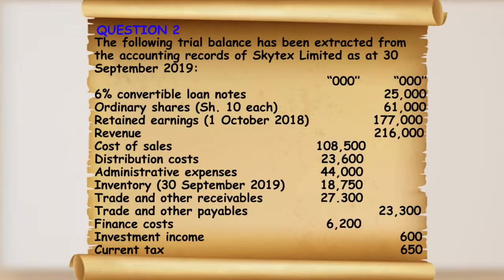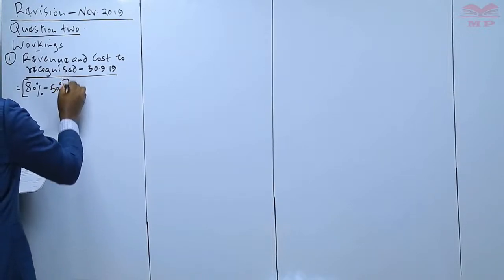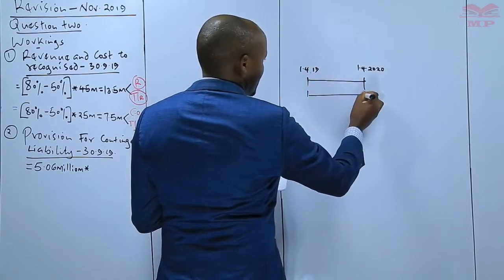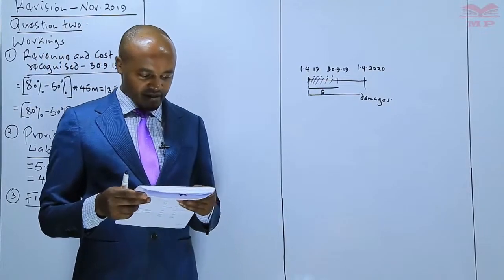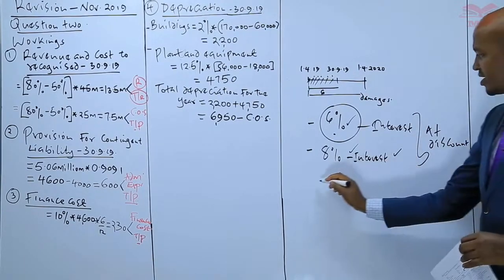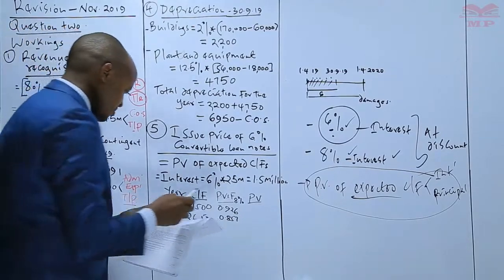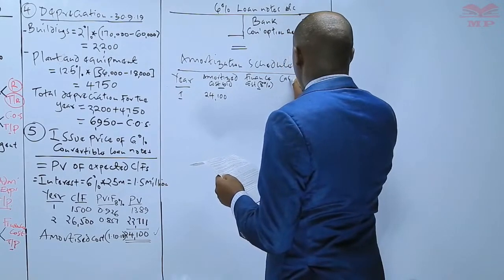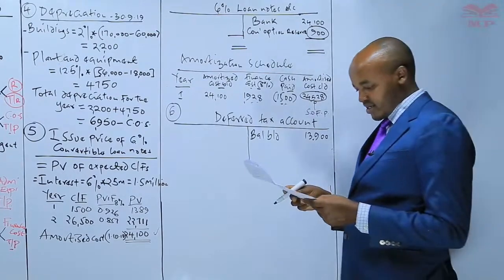Let manifested publishers help you prepare for the APRIL 2023 KASNEB exams.